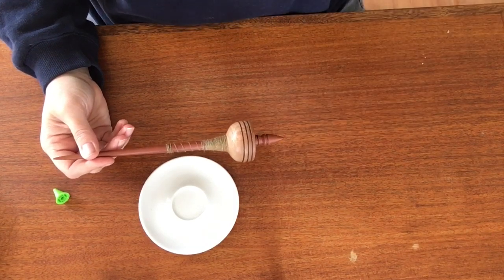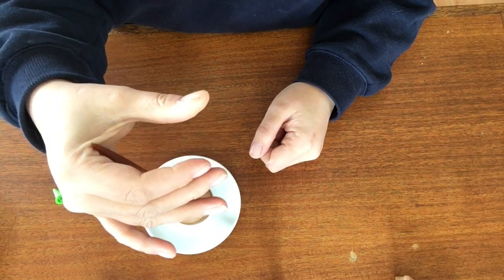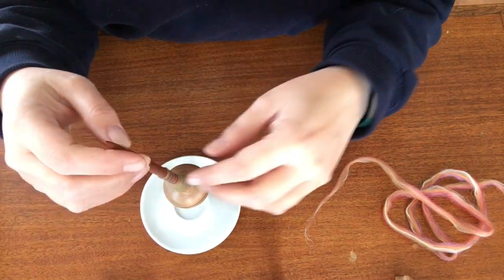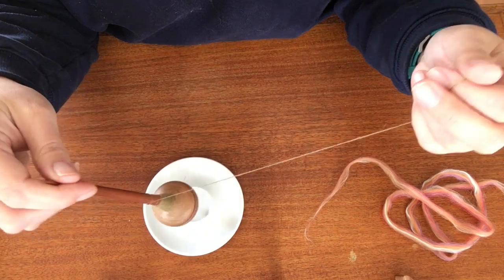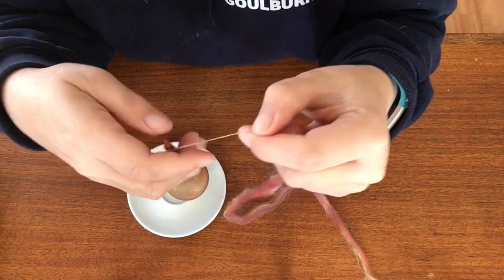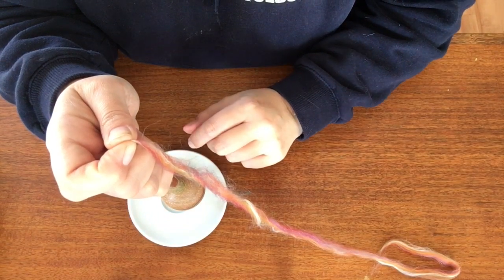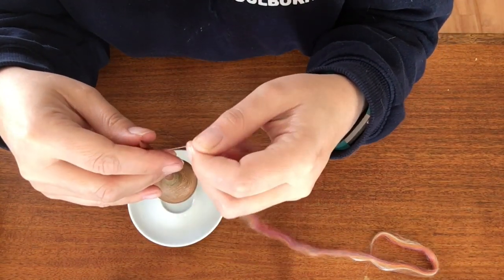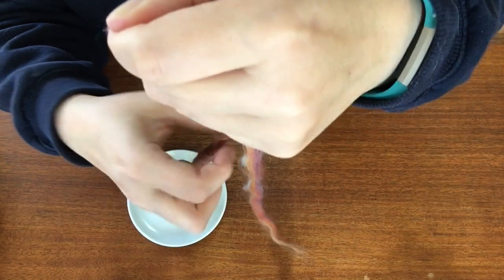Fibre - How I spin with my supported spindle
This video covers LOTS

Flicking a spindle
Controlling twist
Drawing fibre onto your temp cob
Moving your temp cob down to the main cob

Not to mention so gorgeous merino silk from Glenora Weaving Supplies